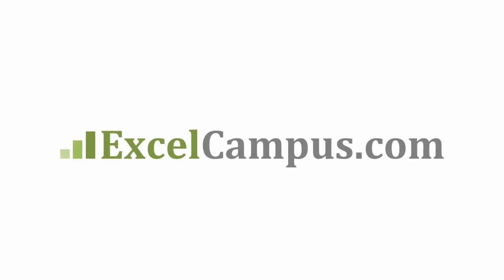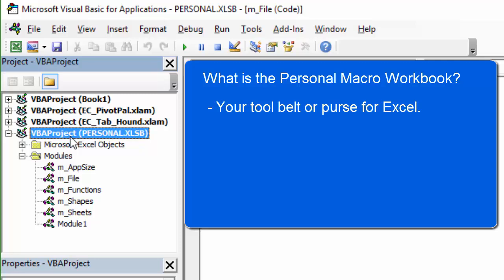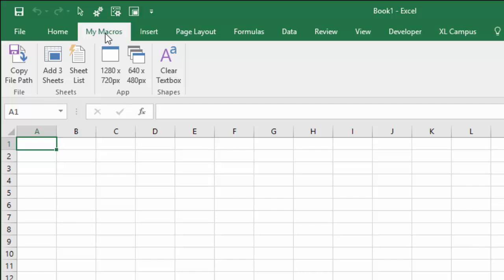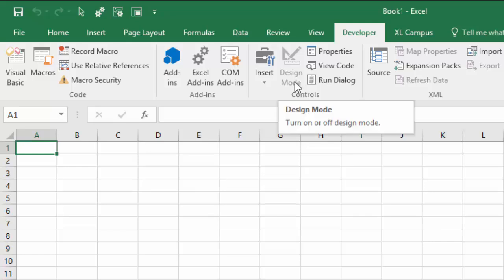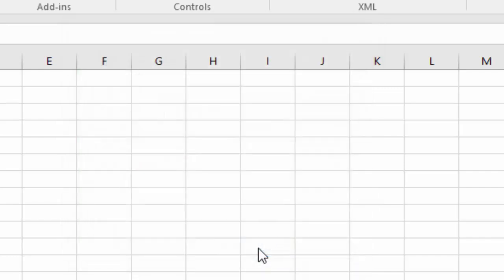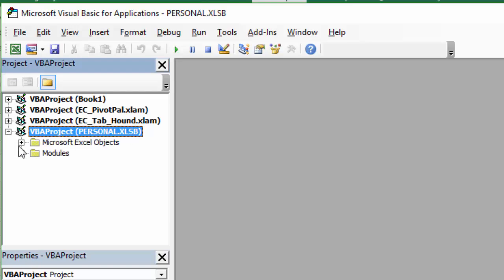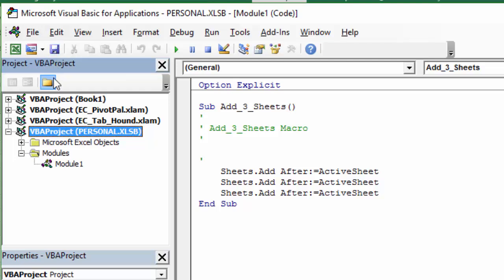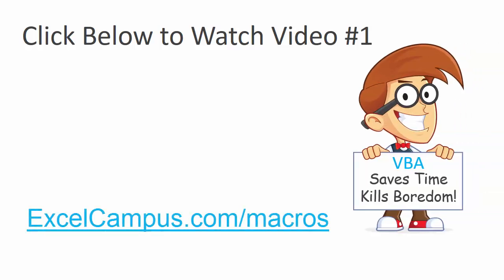How to Create a Personal Macro Workbook in Excel and Why You Need It (Part 1 of 4)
In this video series you will learn how to create a personal macro workbook.  I also explain why you should use it.

The personal macro workbook is an Excel file that stores all of your personal macros.  The file opens in the background every time you open Excel, which means your macros are easily accessible to run any time.

You will learn where the personal macro workbook file is stored on the computer and how to view it.  This is great if you need to backup the file or copy it to a new computer.

I also explain how to add macro Buttons to the Excel Ribbon and Quick Access Toolbar.  This makes it easy to run your macros on any open workbook.

Finally you will learn how to make a Yes/No message box (pop-up window) to appear before your macro code runs.  This is critical if you have macro buttons in the ribbon, as an accidental button press could run a macro that could ruin your workbook.

I also have a free video training series on macros and VBA that will explain everything you need to know to get started.  This covers writing your first macro, an explanation of the Excel object model and VBA programming language, how to automate simple Excel tasks, and how to create professional looking userforms.

Other videos in this series:
Where Is The Personal Macro Workbook Stored and How to View It (Part 2 of 4):

How to Add Macro Buttons to the Excel Ribbon or Quick Access Toolbar (Part 3 of 4):

How to Add a Yes No Pop-up Message Box to a Macro Before it Runs (Part 4 of 4):

00:00 Introduction
00:49 What is a Personal Macro Workbook
02:13 Enable the Developer Tab
02:49 Record Macro
03:42 Add Sheets